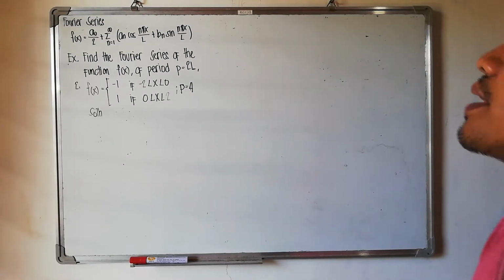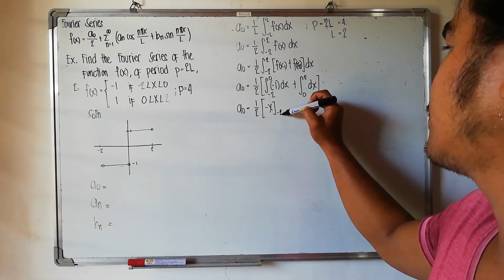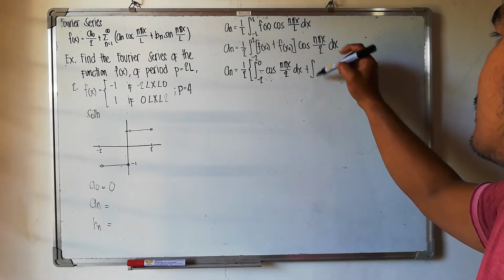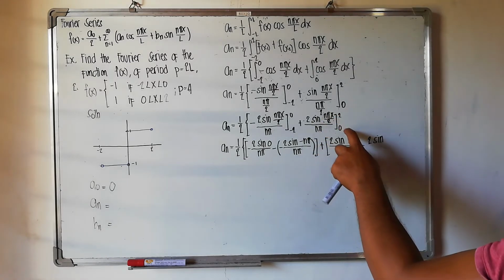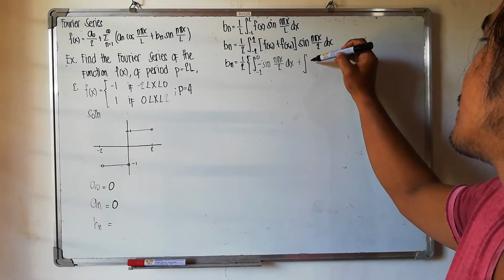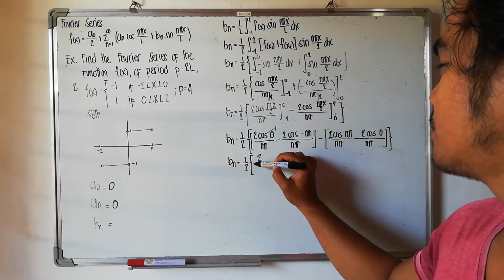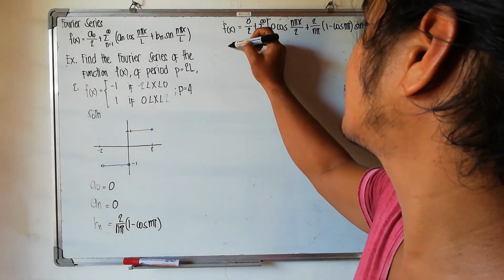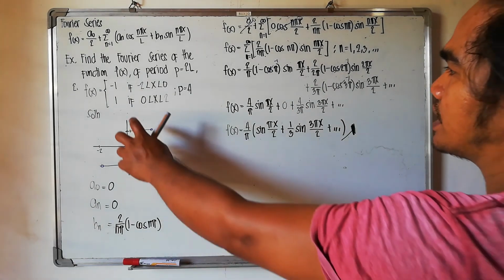How To Solve Fourier Series Part 2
Engineering
Mathematics
Calculus
Education